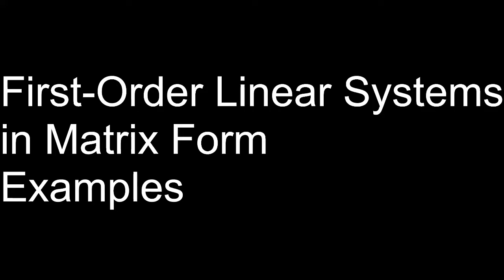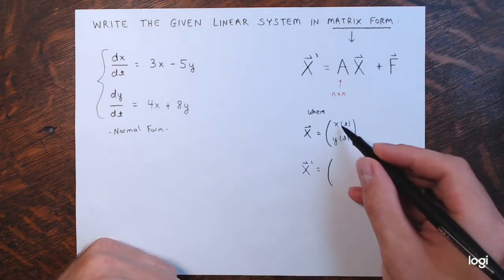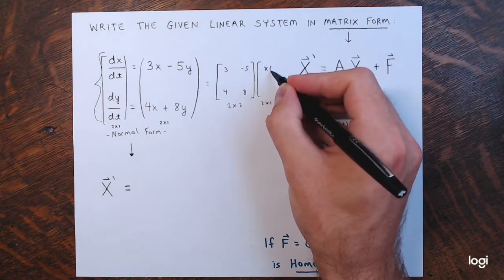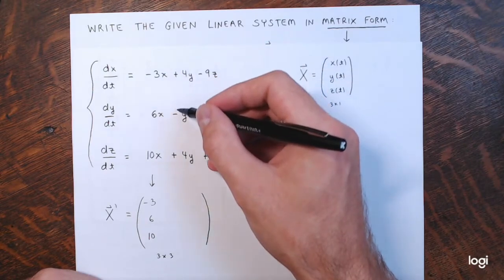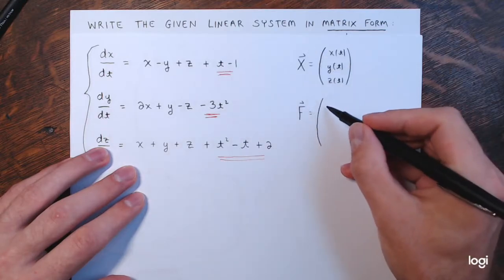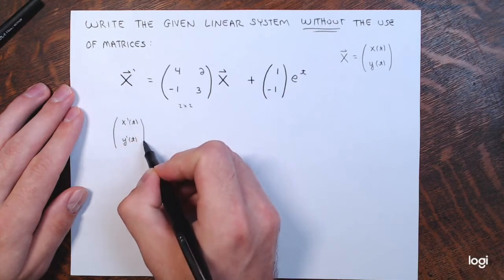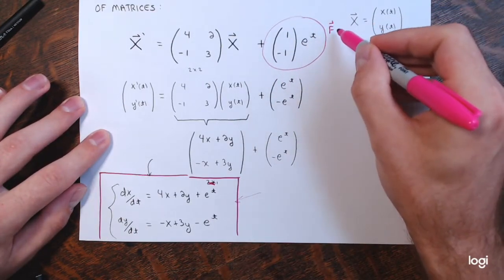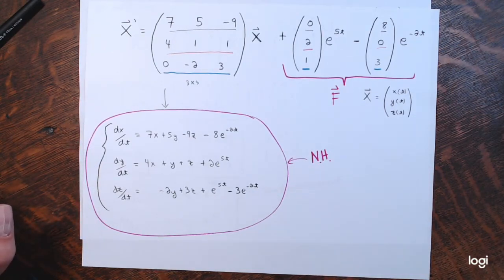First-Order Linear System in Matrix Form Examples